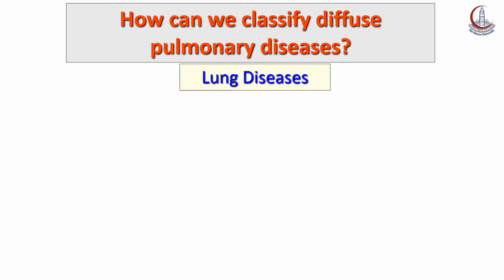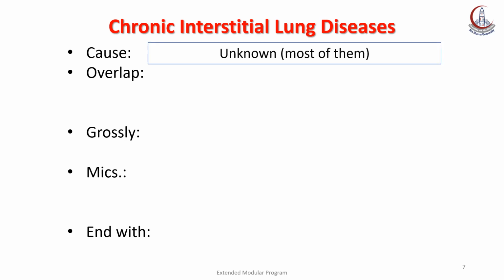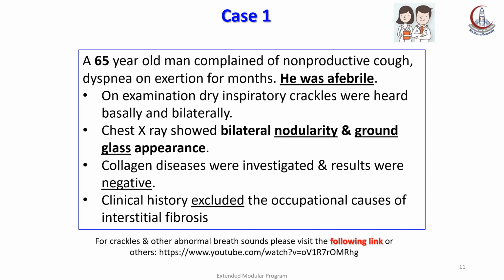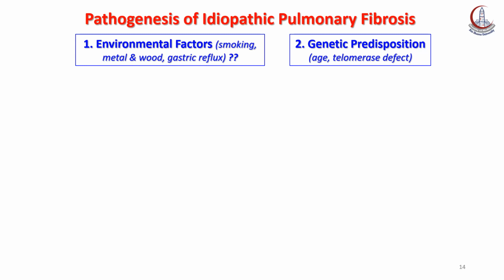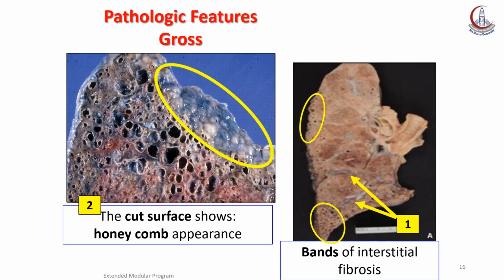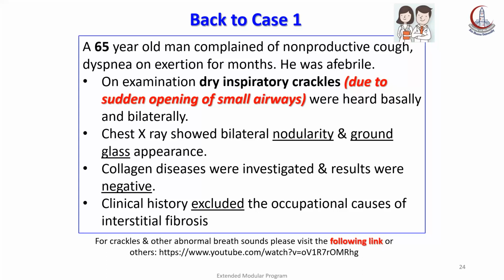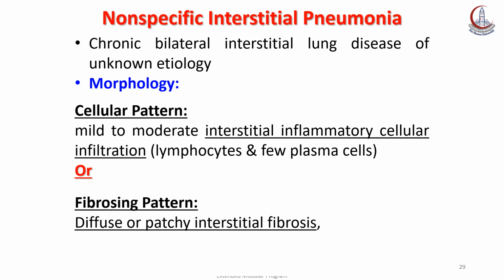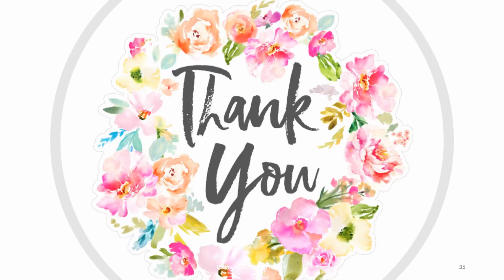Pathology : Restrictive lung diseases part 1